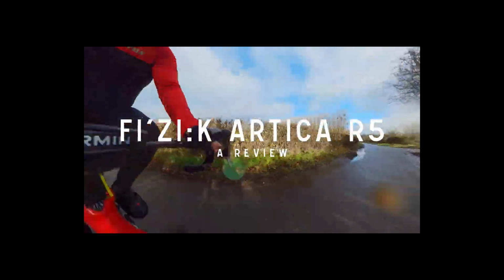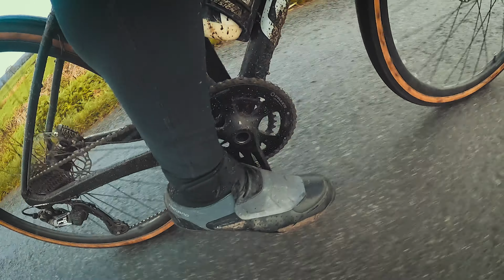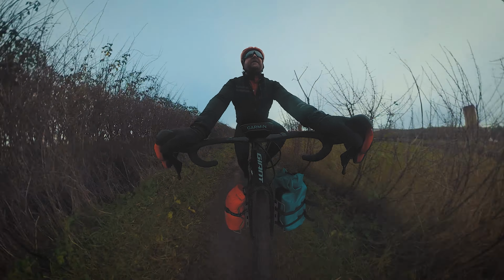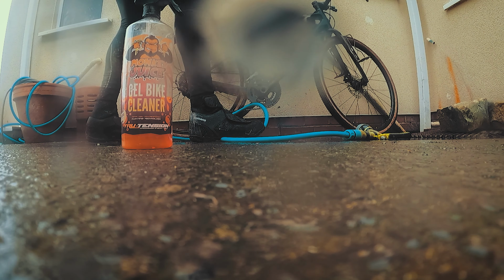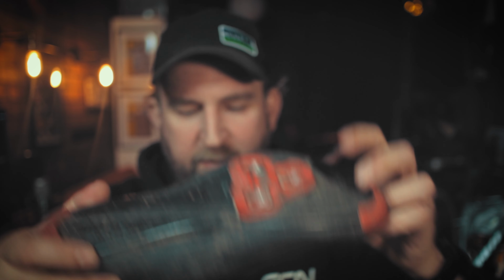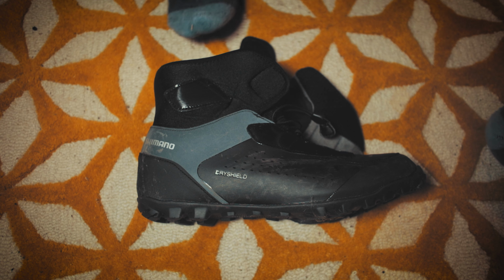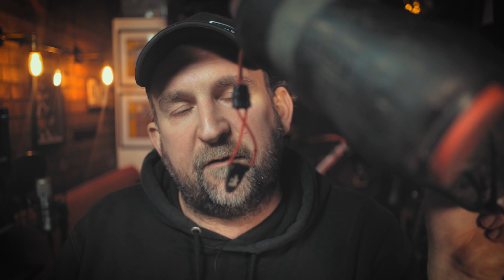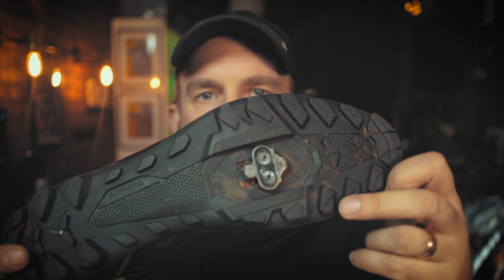REVIEW: THE HOLY GRAIL of WINTER BOOTS!! Shimano MW5 onthebike and inthestudio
Shimao MW5 - Winter boot

The three books that CHANGED MY LIFE!!

"Peak Performance" (Steve Magness & Brad Stuhlberg) - these guys know what burnout is and have dedicated their lives to finding the best ways from the best people to achieve high but sustainably..!

"The Rise of Superman" (Steven Kotler) The state of flow... this book delves into that state of mind where time becomes elastic and everything feels effortless and joyful - something I've experienced as an athlete and as a musician... it's an eye-opener...

'Selfie' (Will Storr) - I discovered Will Storr through a book called 'The Science of Storytelling' - this book blew my mind and taught me - literally - about everything in the world around me from politics to growing narcissism - and how the 60's hippy movement of Human Potential has bought us to this Capitalism Neo-liberalist disaster we're now living in... (it's quite a book, I can tell you...)

The Midlife Cyclist (superb book!)
80/20 Triathlon book
Reflective Running Jacket

I love making these videos and their becoming more successful is a big incentive for me to keep making them and also keep training so I have some bloody content each week...!

Use this code: 4MYFOLLOWERS

Accessories:
My cheapo bike hub-mounted go pro/360 cam mount

Cameras:
Black Magic Pocket Cinema Camera 4k
Canon M50
DJI Mavic Air 2
Go Pro Hero 8 Black
Insta 360 One X TWO
Canon 550d (timelapse)

Main Lenses:
Viltrox Speed booster (for M50)
Viltrox EFM-EF adapter (for M50)
Metabones Speedbooster (for BMPCC4K) ULTRA 0.71
Sigma 10-20mm
Sigma 20mm 1.8
Sigma 30mm 1.4
Tamron 24-70mm 2.8 VC
Canon 28-70mm 2.8 L Series
Canon 55-200mm IS STM

Mics:
Rode Wireless Go 2
Rode Videomic Pro
Rode VideoMicro

RONIN SC Gimbal